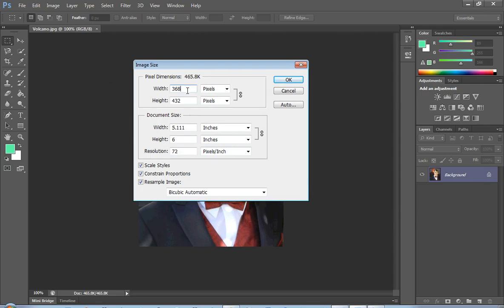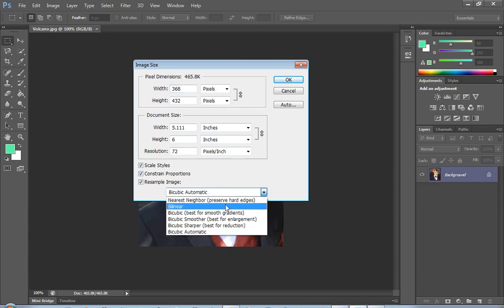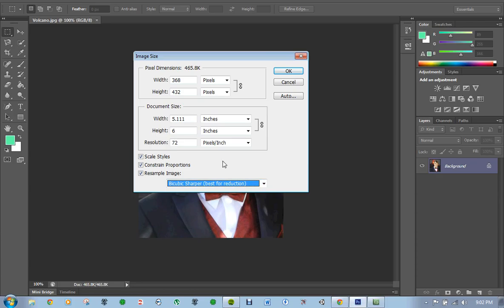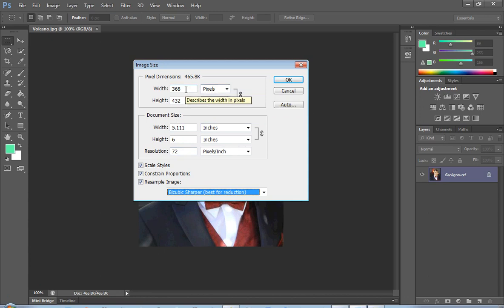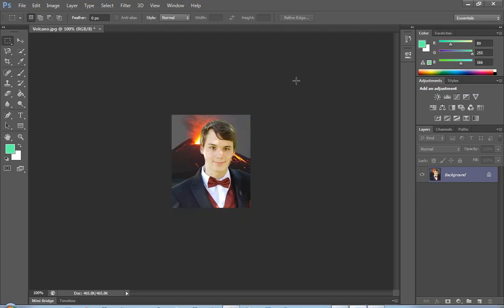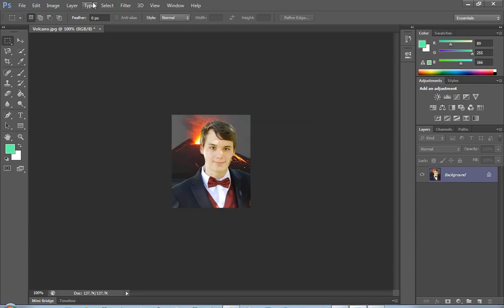How To Reduce Image Size without Losing Image Quality in Photoshop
8MediaMaster8

Hey Everyone in This tutorial I am going to be showing you how to Reduce the size of an image without losing the quality of the photo! Its simple and easy! Hope this tutorial Helps you!